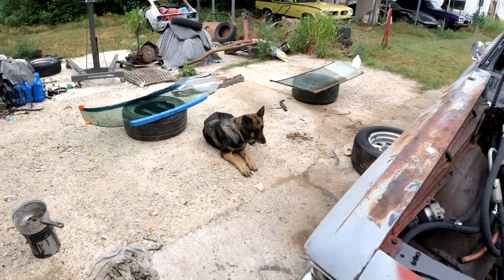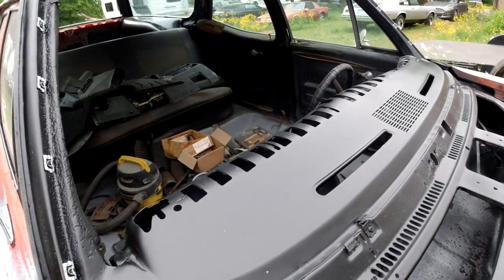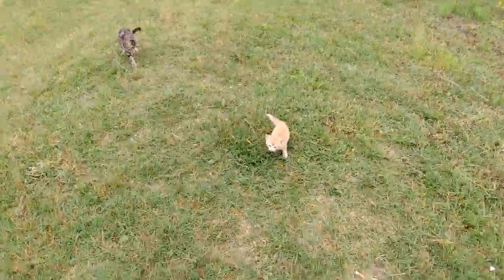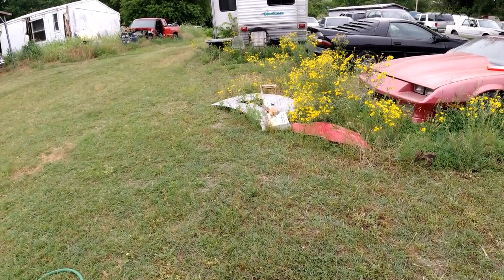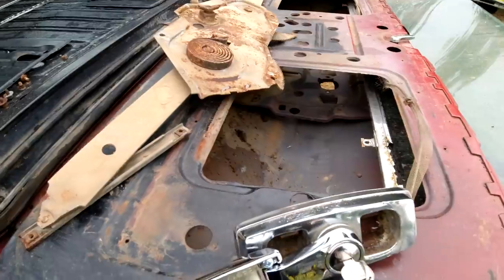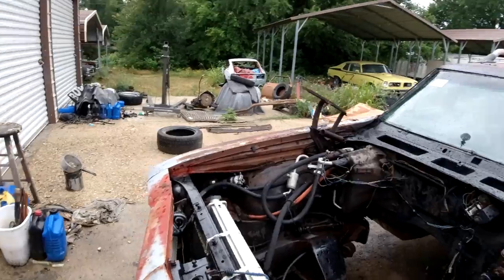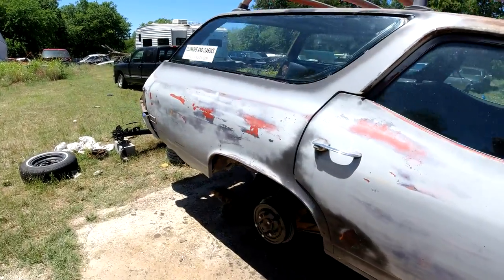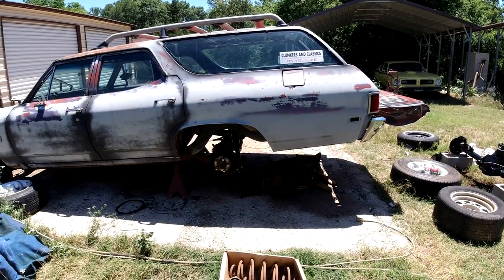1968 Chevelle Nomad Restoration - Part 13 - Windshield Install - Tailgate Handle Install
In this video I install the windshield and tailgate handle and prep the 12 bolt rear end to install. Also find more kittens!

Mead, Oklahoma.
73449